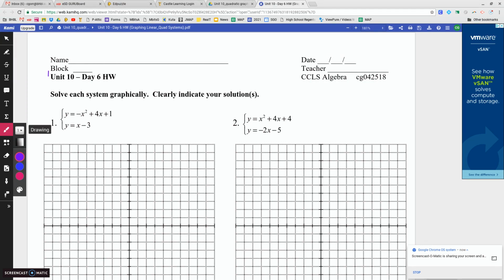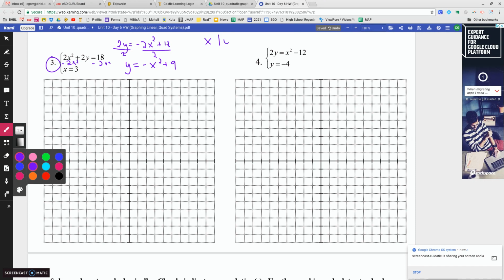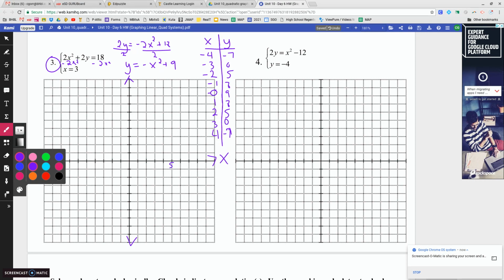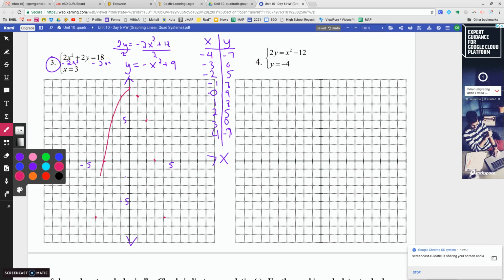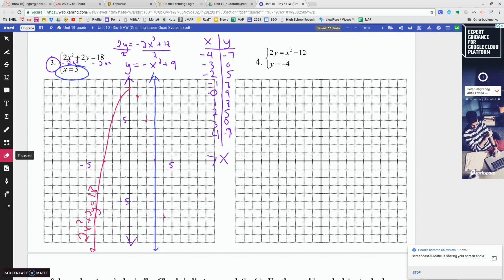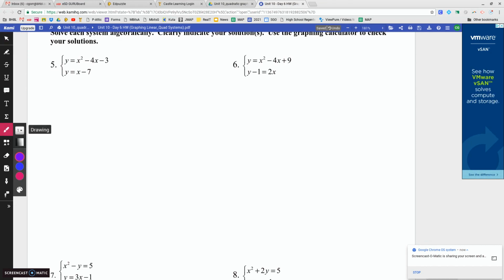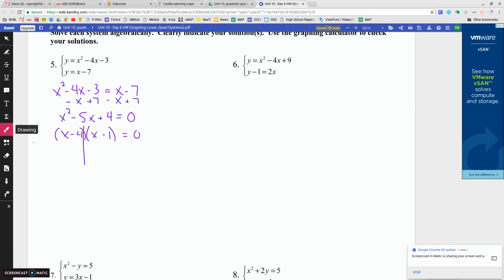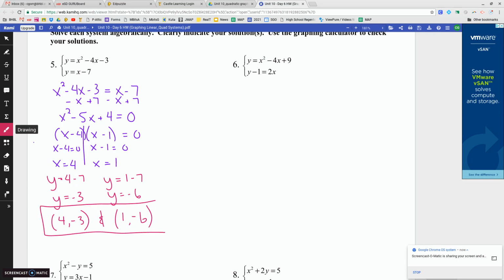Alg U10 D6 Q3, 5